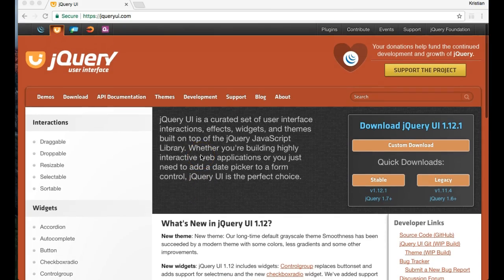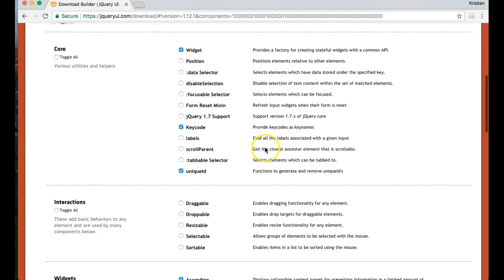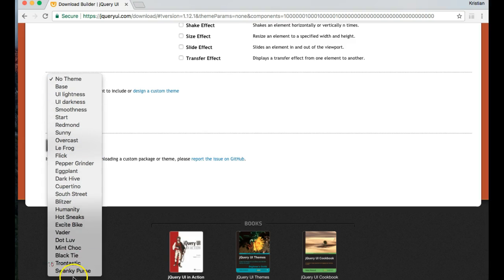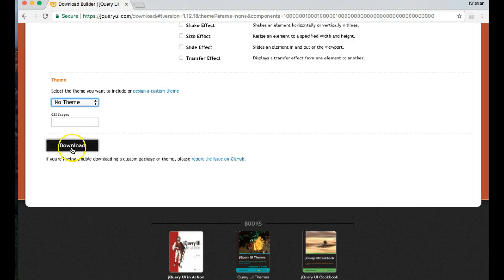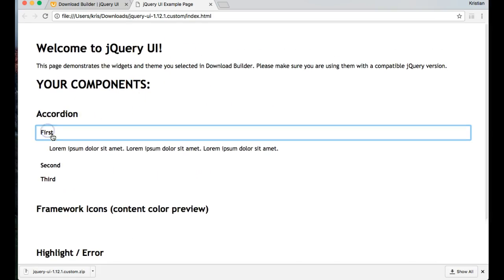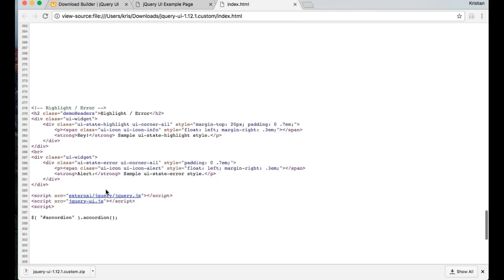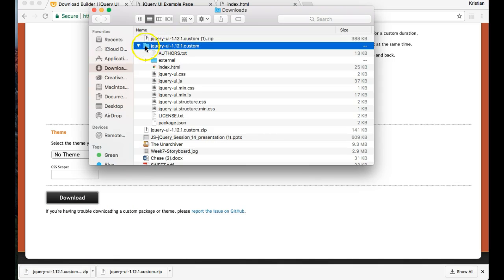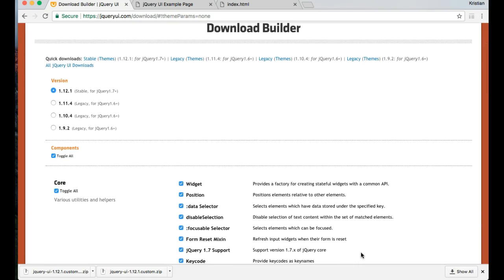Webd 164 jQuery UI Download Builder